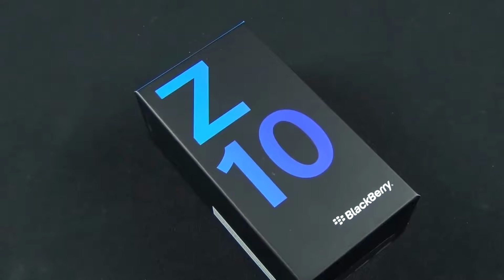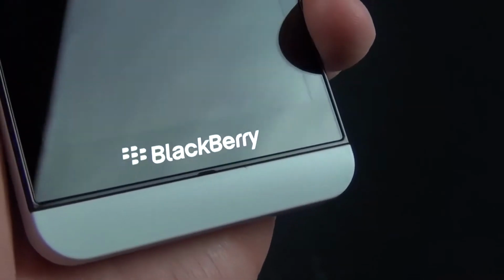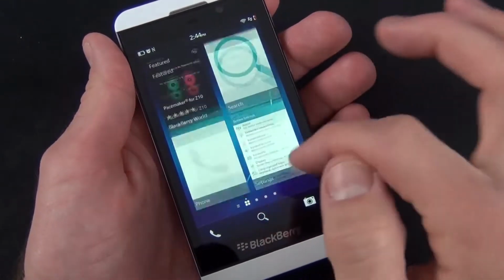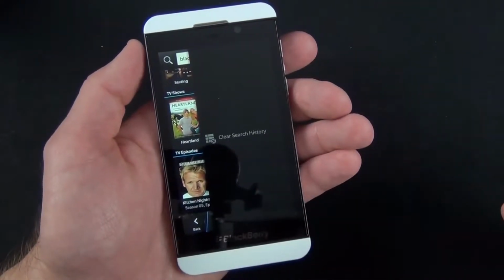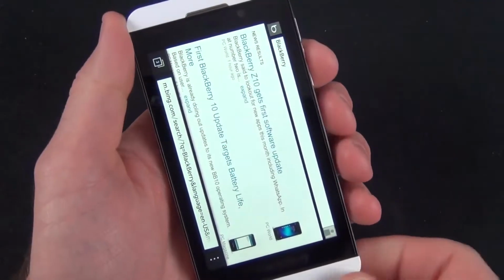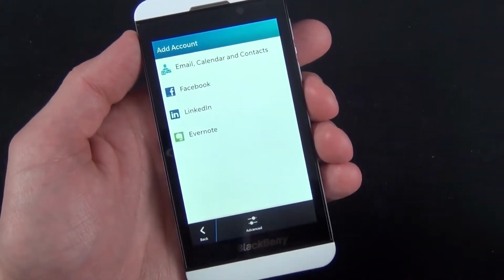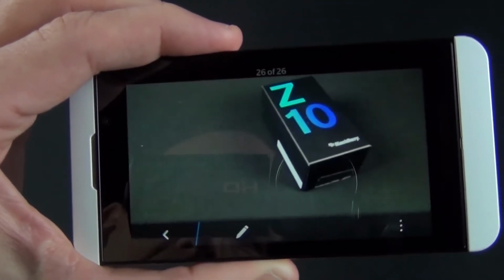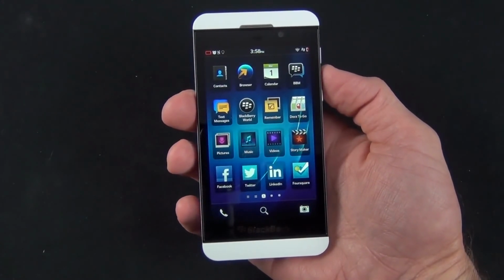[DucMinhMobile] Blackberry Z10